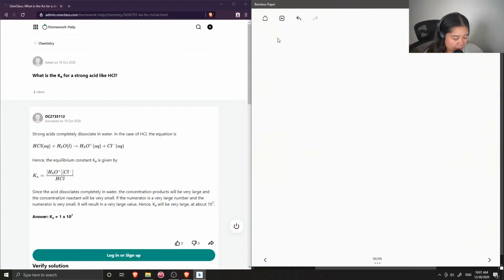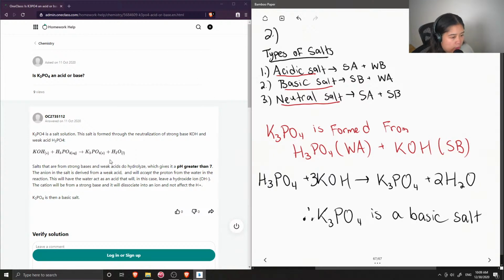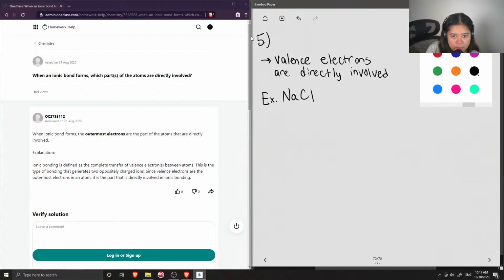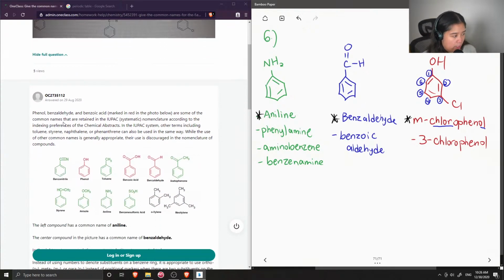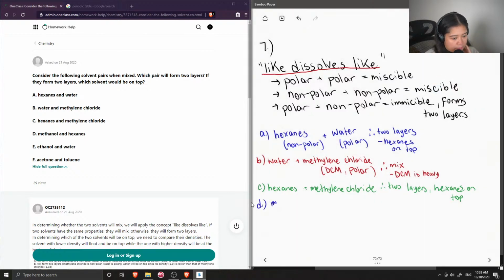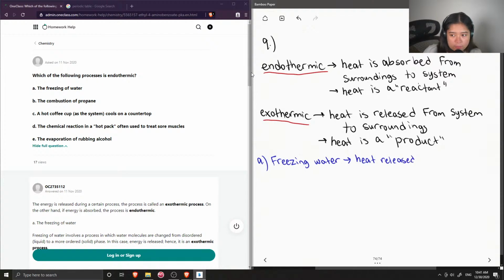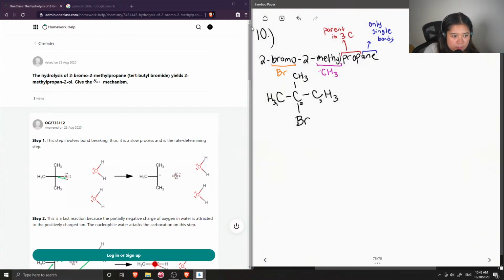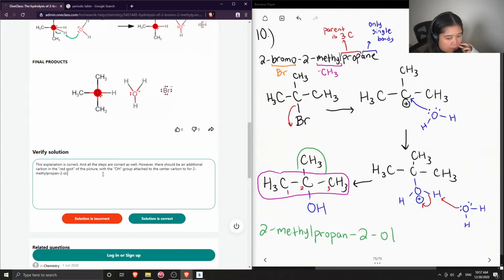Q&A with Donna - Popular Chemistry Questions